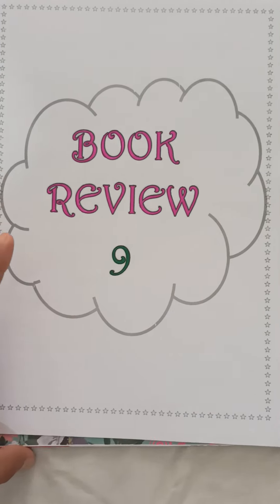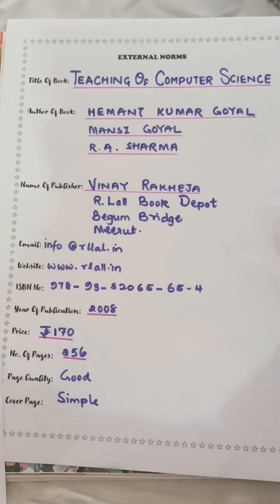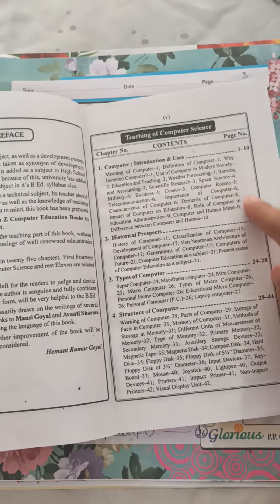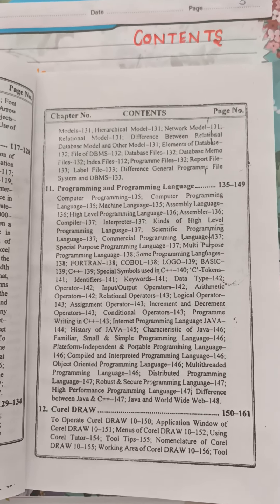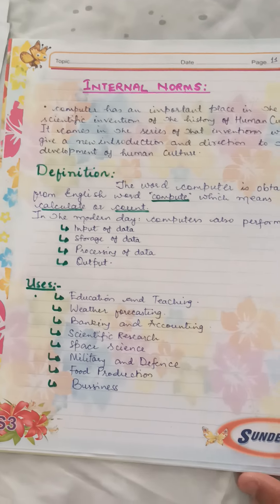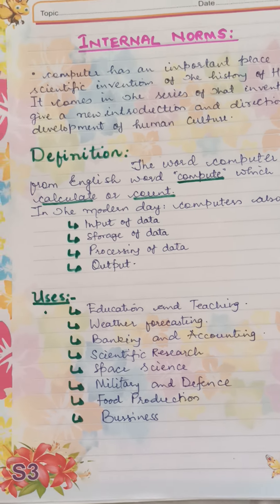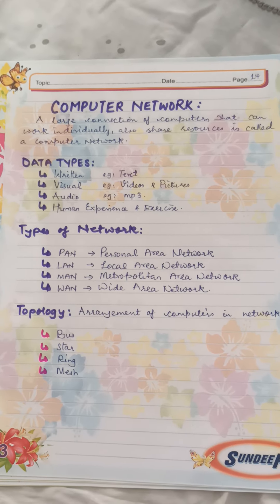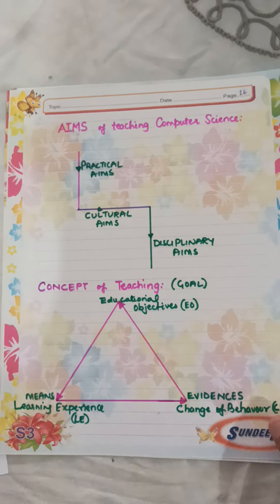Book Review Pedagogy Of Computer Science # Teaching of Computer Science#Library File# B.Ed Program.